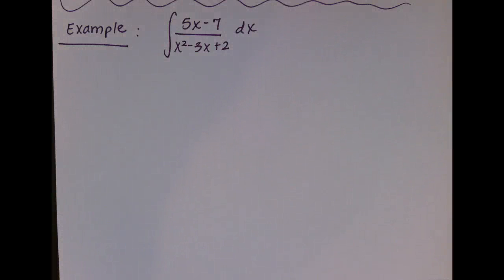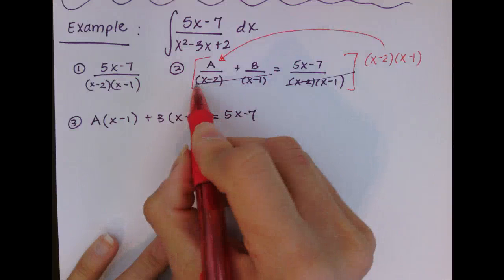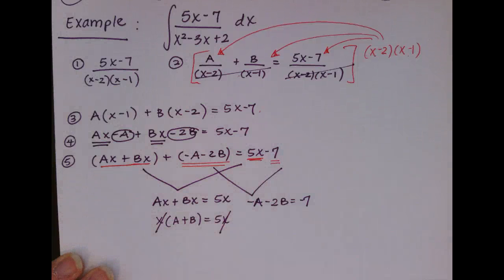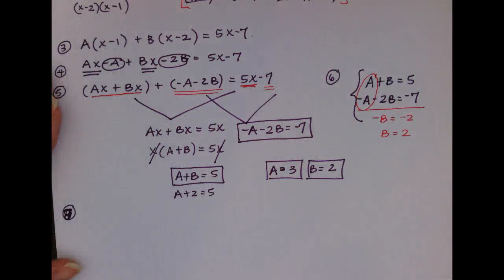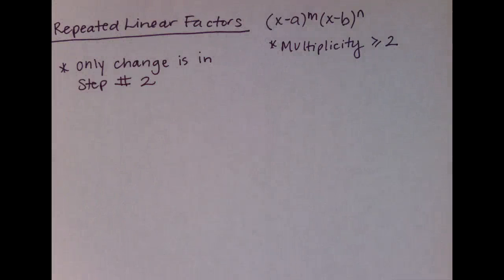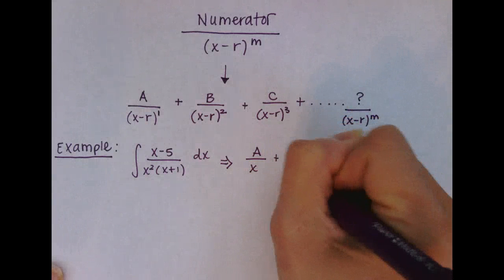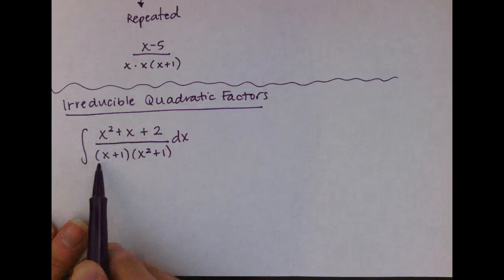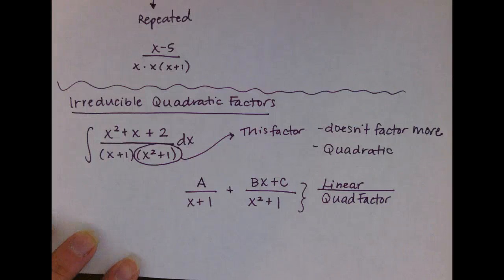8.5_Partial Fractions_Part 3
8.5_Partial Fractions_Part 3